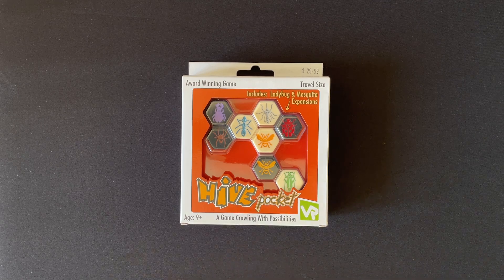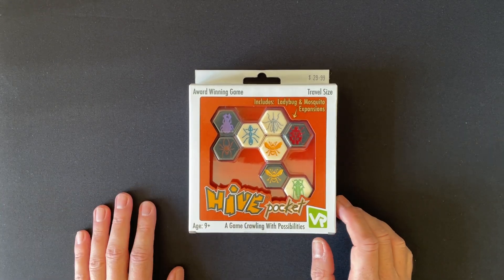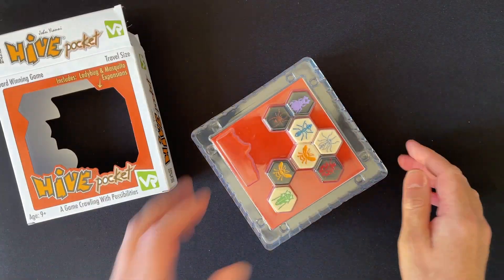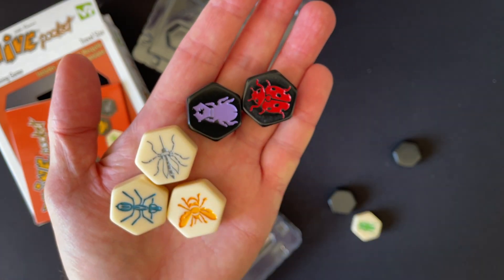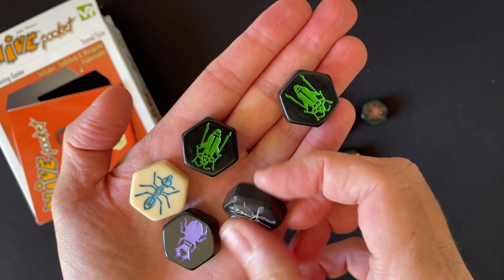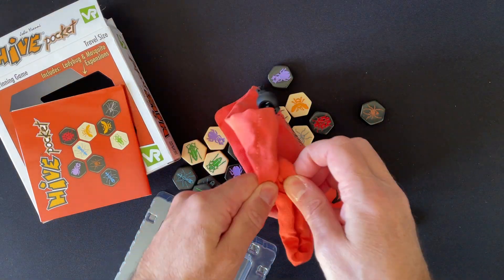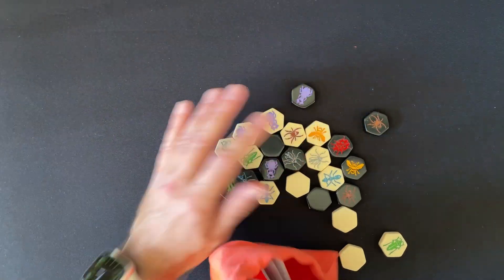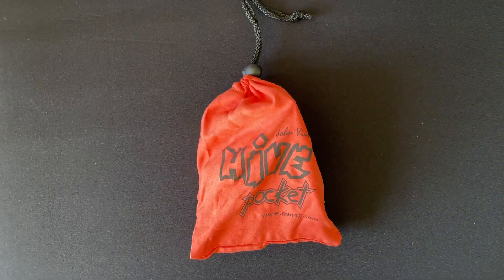Unboxing Hive Pocket Edition tile game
Quick unboxing the pocket/travel edition of Hive.

Game purchased from Vault Games (Brisbane)